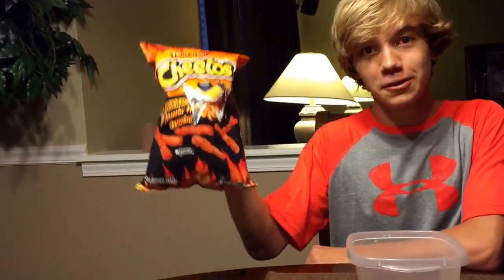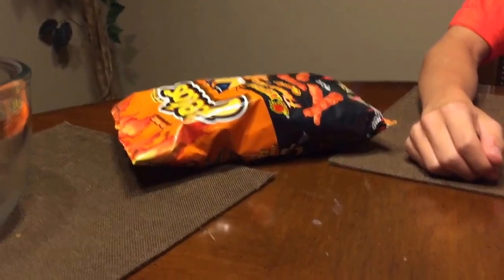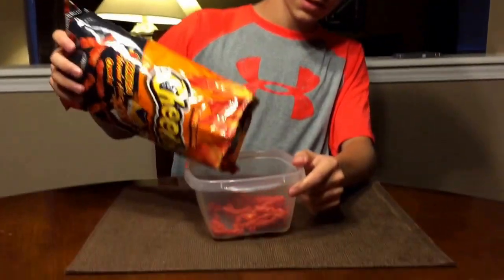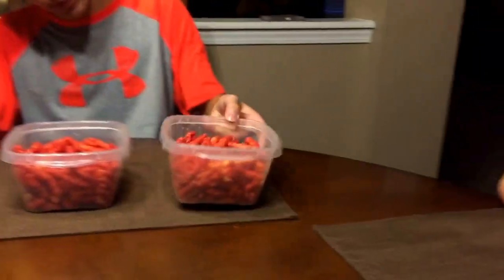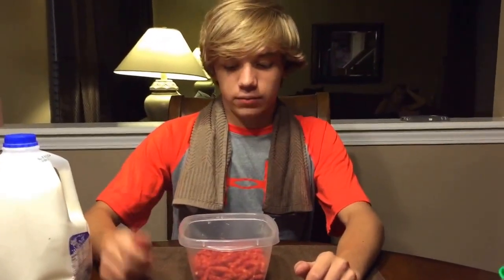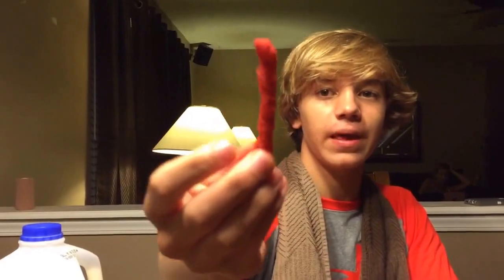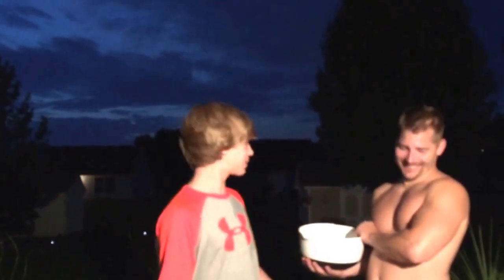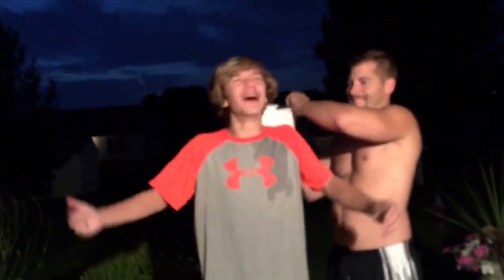XXTRA Hot Cheeto Challenge Gone Wrong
Watch as we attempt the most deadly challenge ever. Literally surprised I didn't die!